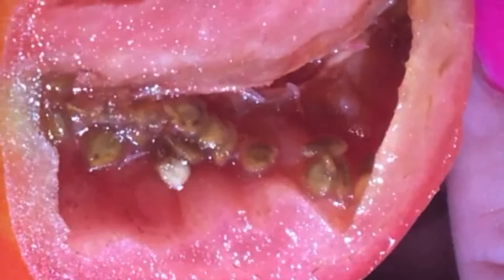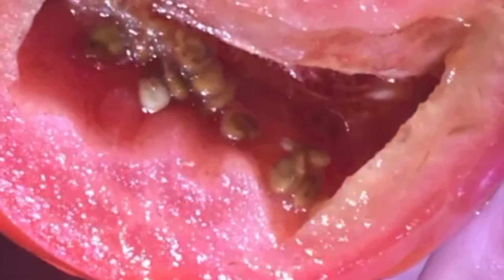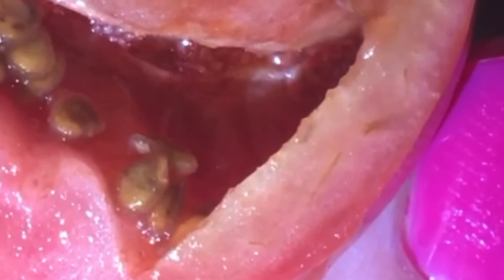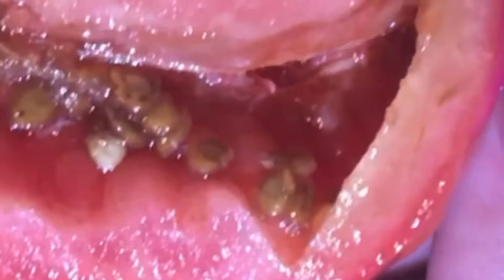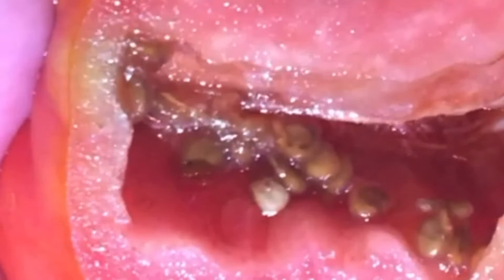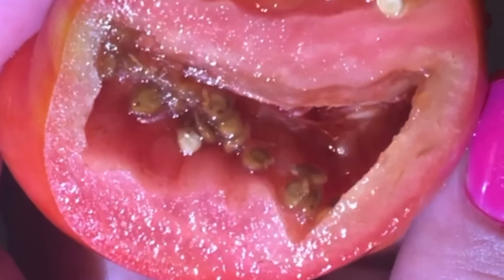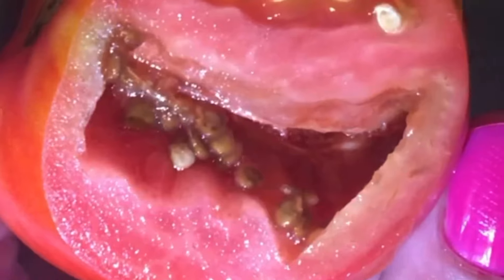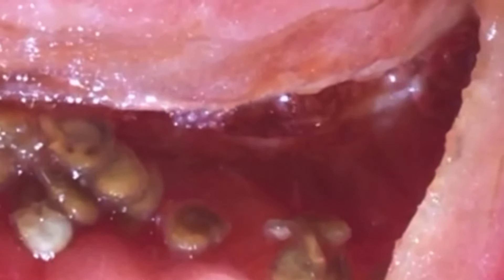Warning ⚠️ Disgusting ! Tiny Worms in my Tomatoe! Throw out damaged garden tomatoes!